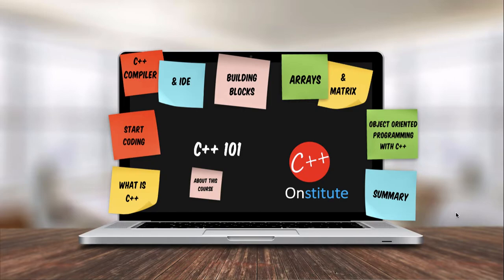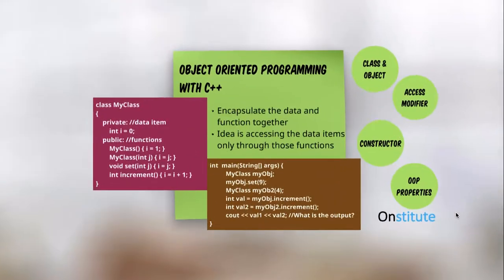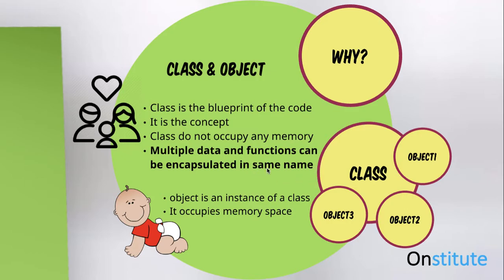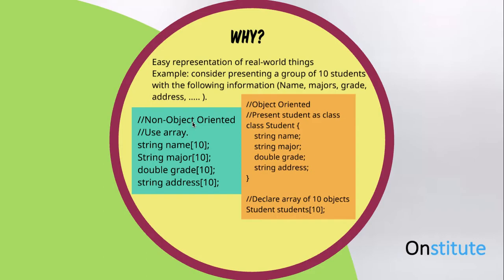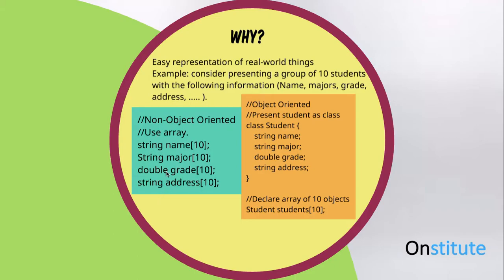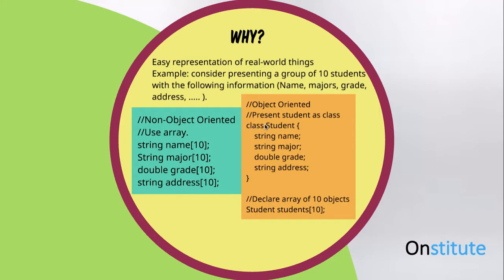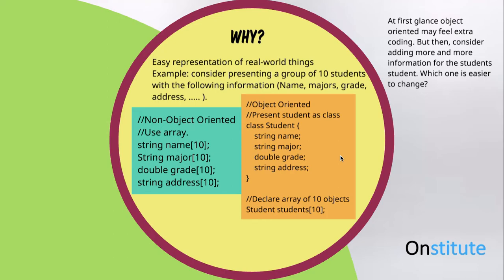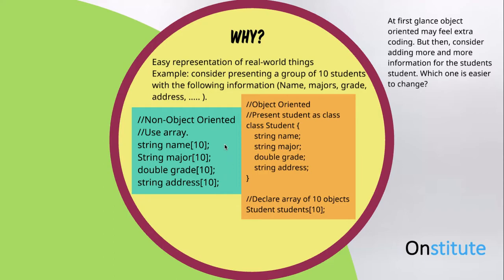Onstitute_C++101_Lecture6_BenefitOfOOP